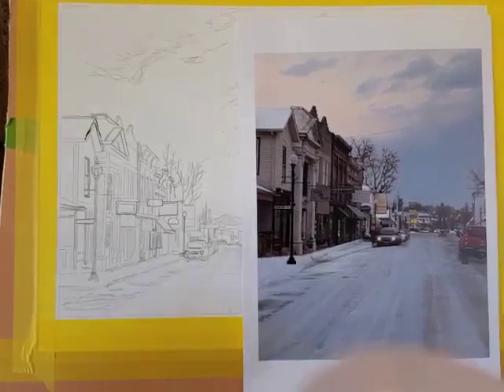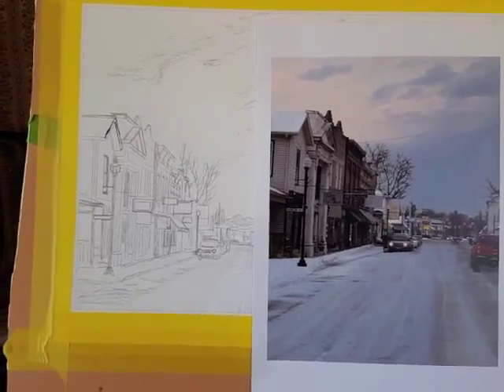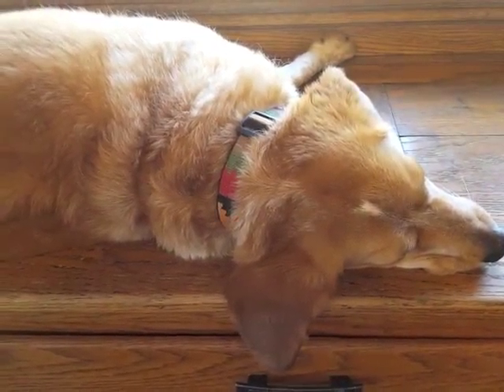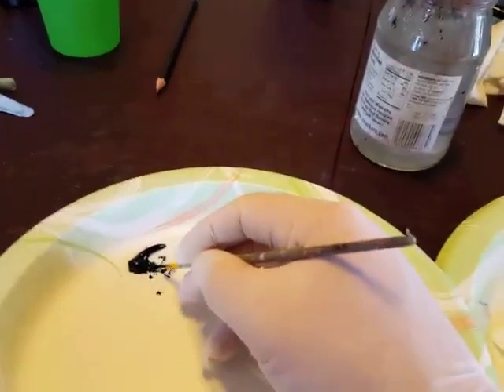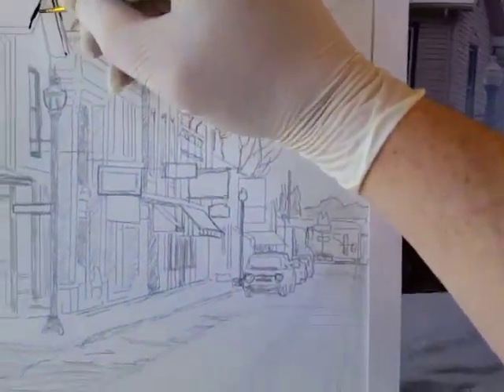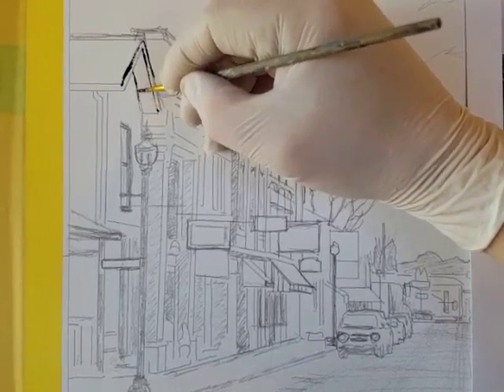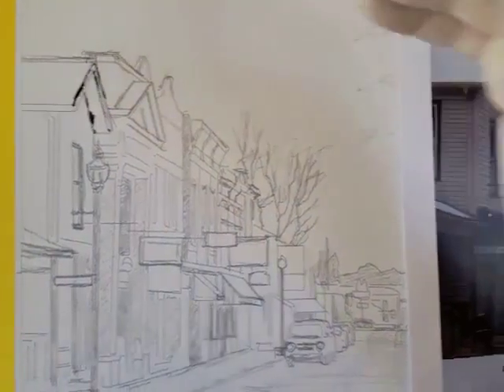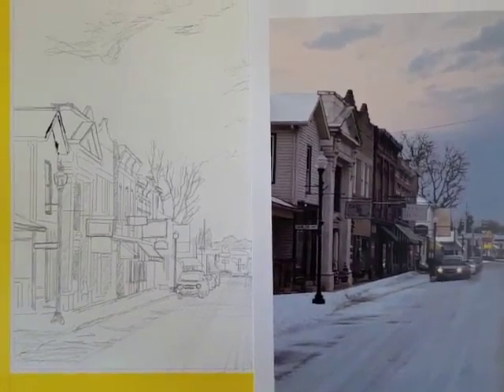Downtown West Milton #2 - from pencil to paint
Continuing the street scene, turning the drawing into a painting.